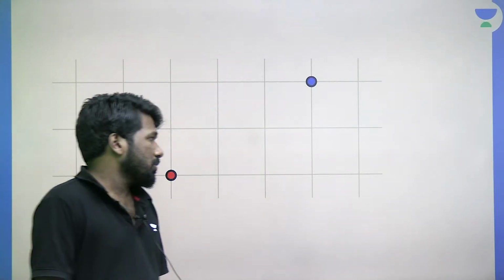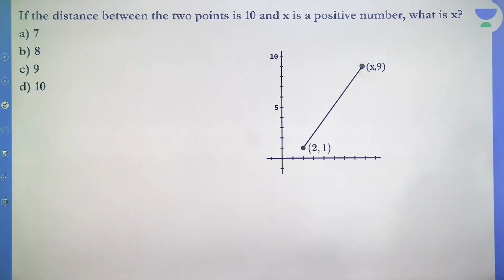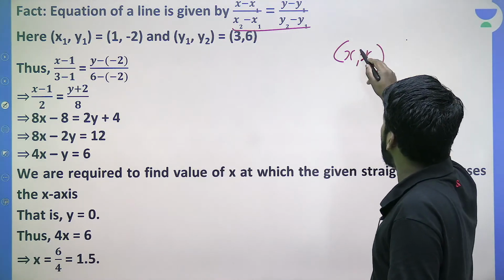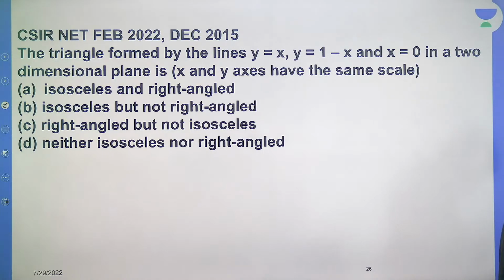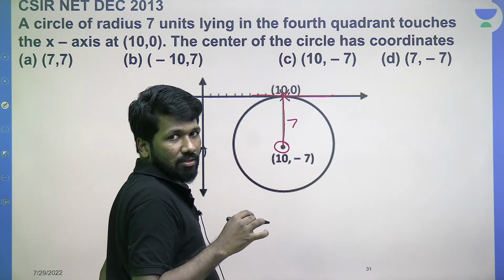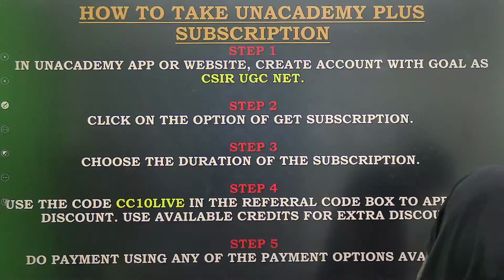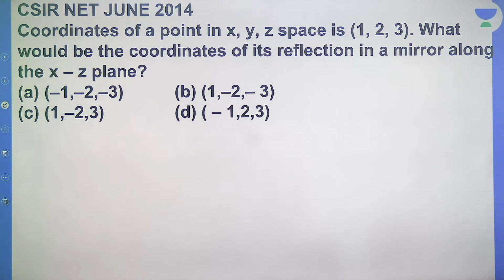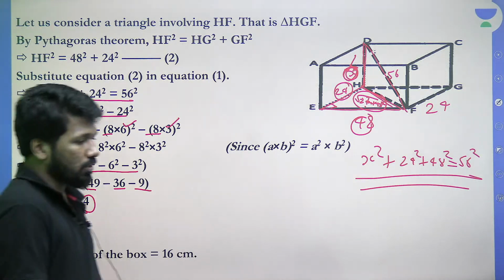Geometry | CSIR NET 2022 | Christy Varghese | Unacademy Live - CSIR UGC NET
In this session, Educator Christy Varghese will be discussing Geometry for CSIR NET 2022.

You can enroll to Unacademy Subscription and get the following benefits:
1. Learn from your favourite teacher
2. Dedicated DOUBT sessions
3. One Subscription, Unlimited Access to Live Online Classes and Videos
4. Real-time interaction with best-in-class teachers
5. You can ask doubts in live online classes
6. Limited students in each Class
7. Download the videos & watch them offline